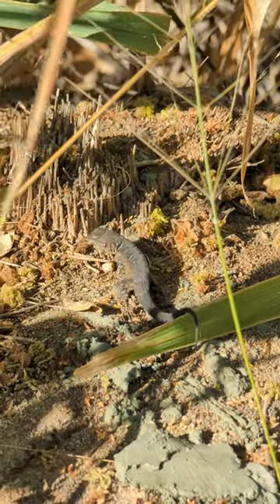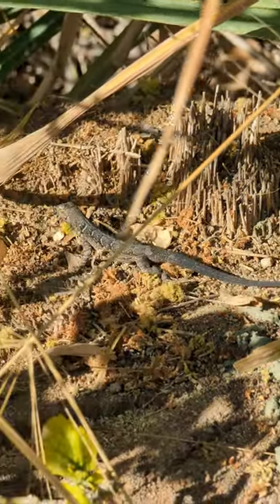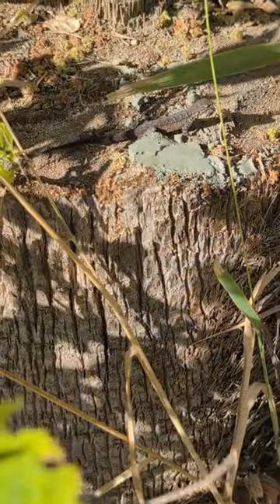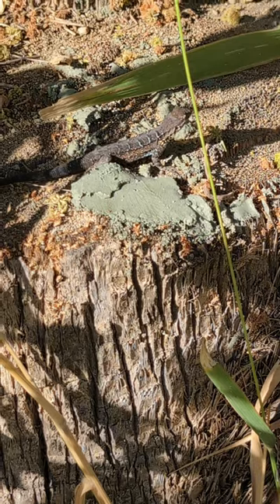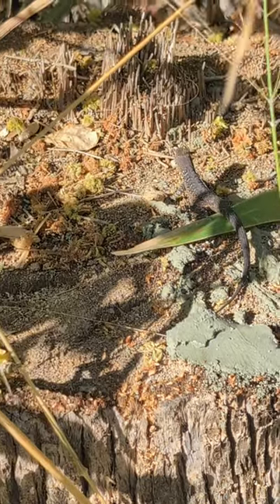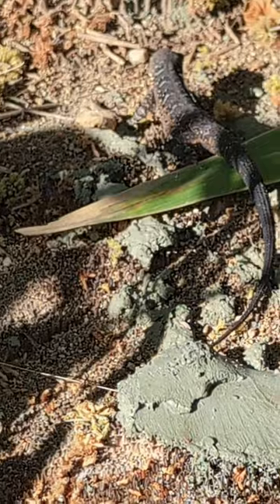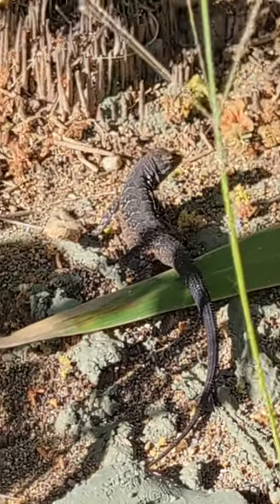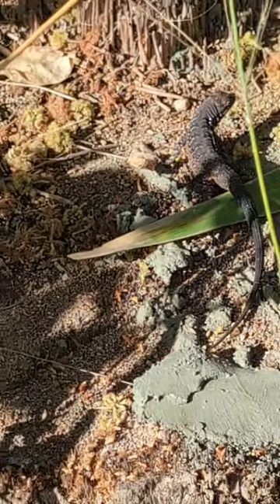Black-tailed Brush Lizard | 2024 Year List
Species
1 Black-bellied Slender Salamander
2 Green Sea Turtle
3 Northern Legless Lizard
4 Ensatina
5 Brown Anole
6 Black Spiny-tailed Iguana
7 Yucatan Rat Snake
8 Asian House Gecko
9 Vermiculated Tree Frog
10 Brown Basilisk
11 Mesoamerican Slider
12 Mexican Parrot Snake
13 Variable Coral Snake
14 Western Toad
15 Northern Turniptail Gecko
16 Central American Gulf Coast Toad
17 Helmeted Iguana
18 Red Coffee Snake
19 Elegant Narrow-mouth Toad
20 Terciopelo
21 Mahogany Tree Frog
22 Browns' Leopard Frog
23 Giant Toad
24 Mexican Mushroomtongue Salamander
25 Mexican White-lipped Frog
26 Brown Forest Skink
27 Mexican Smilisca
28 Ghost Anole
29 Eleutherodactylus leprus
30 Sheep Frog
31 Green Iguana
32 Black-striped Snake
33 Sabinal Frog
34 Morelet's Crocodile
35 Baja California Tree Frog
36 Five-toed Worm Lizard
37 Coast Night Snake
38 Western Banded Gecko
39 Desert Iguana
40 Red-spotted Toad
41 Common Side-blotched Lizard
42 Cape Spiny-tailed Iguana
43 Baja California Spiny Lizard
44 Black-tailed Brush Lizard